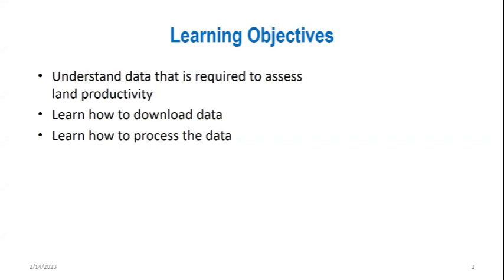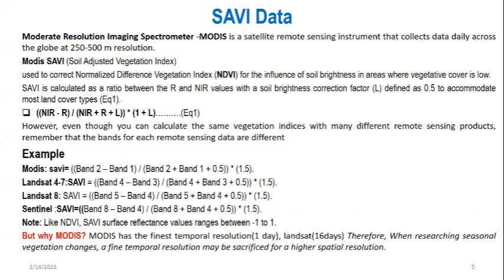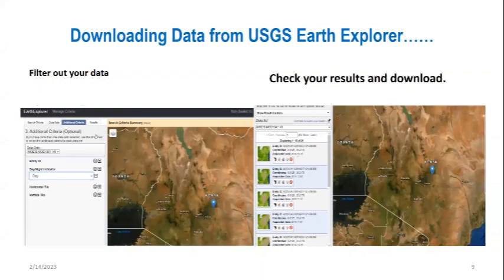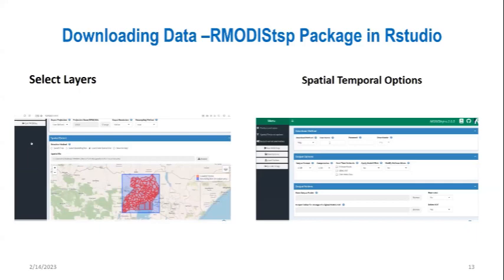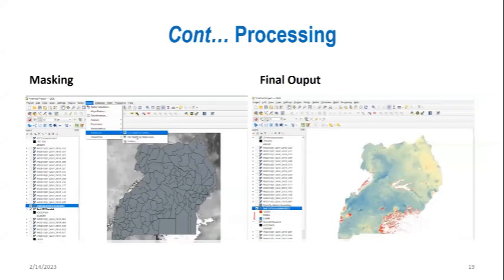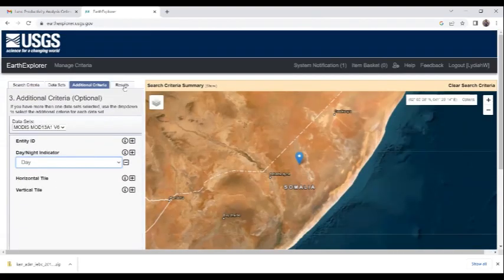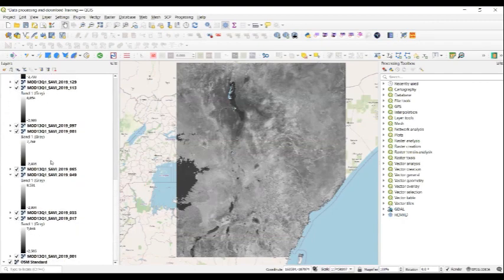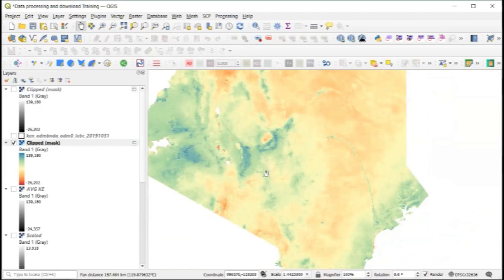Data download and processing